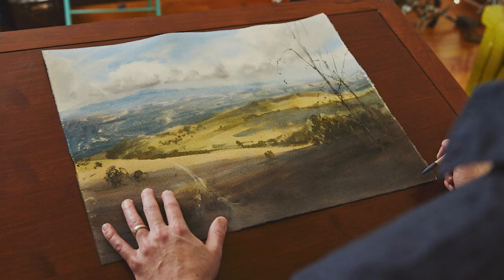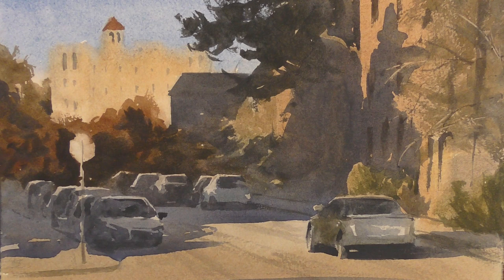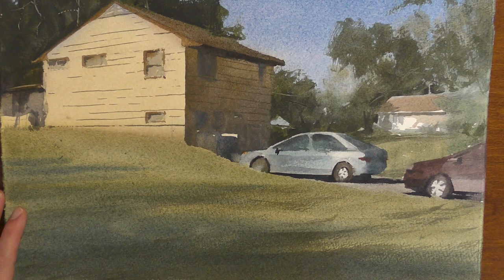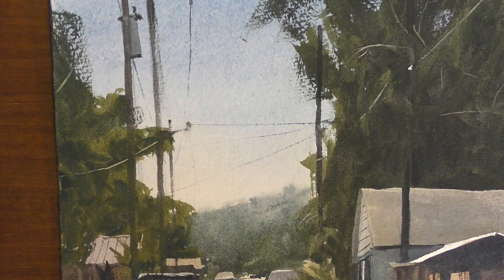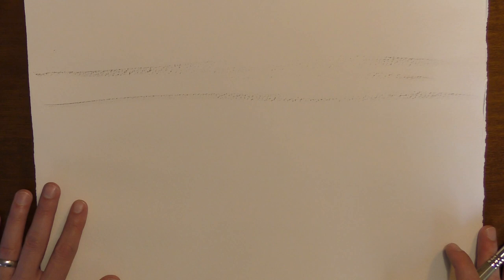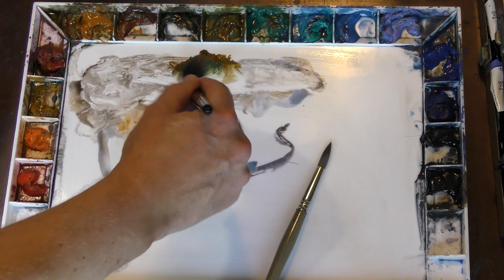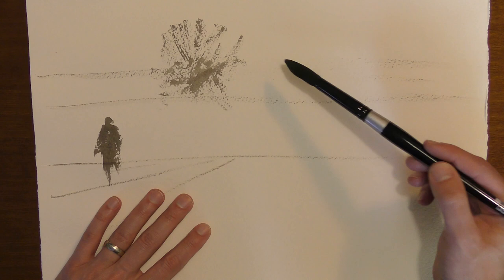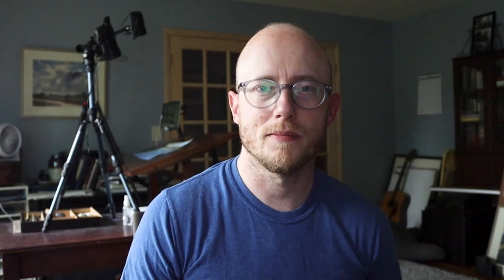How to Use Dry Brush to Add Excitement to Your Watercolor Paintings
In this week's video, I am talking about dry brush technique. It is one of the greatest tools that we have as watercolor painters.

It can really add motion, life, and excitement to your paintings.

You can suggest detail with a few marks. And since it gives you a way to create texture, it can be used to bring an area forward in your painting or to provide contrast with the soft, smooth washes.